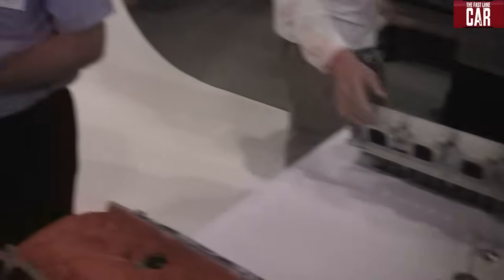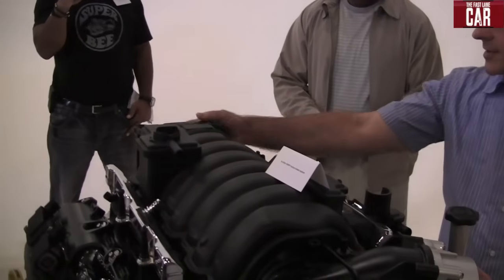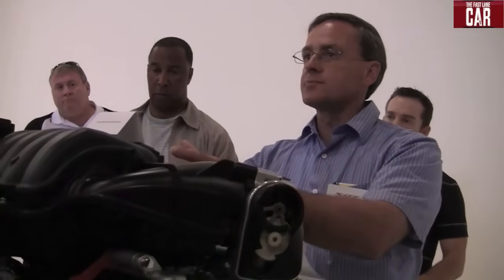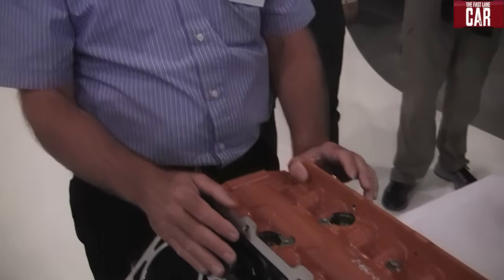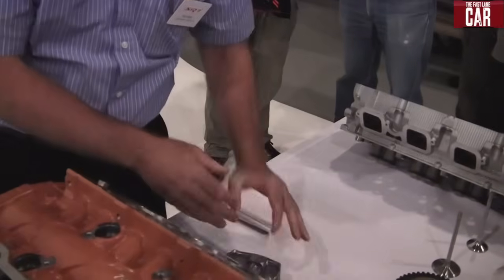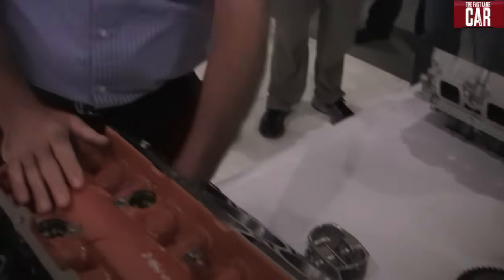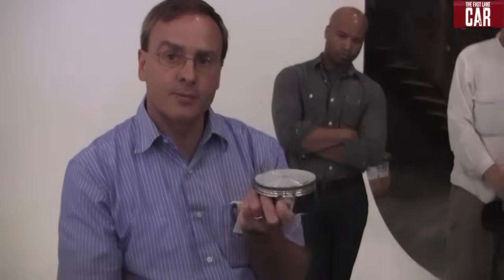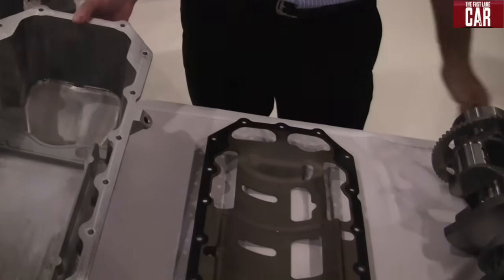Technology Revew: The 2012 6.4-Liter HEMI SRT V8 engine exposed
) The 2012 6.4-Liter HEMI SRT V8 engine is the monster power plant at the heart of the all new Charger, Challenger, 300, and Jeep Grand Cherokee SRT8 cars. See how the new 6.4L HEMI produced 470 HP in this Insider Interview with Gary Rogers, the new engines Chrysler chief engineer